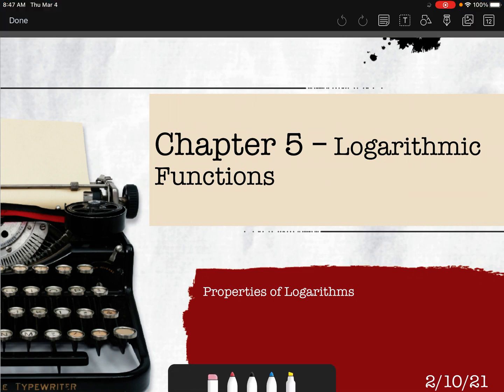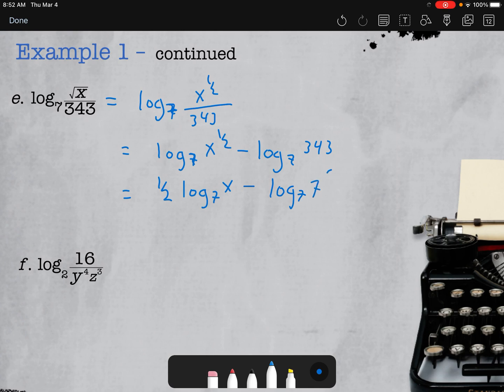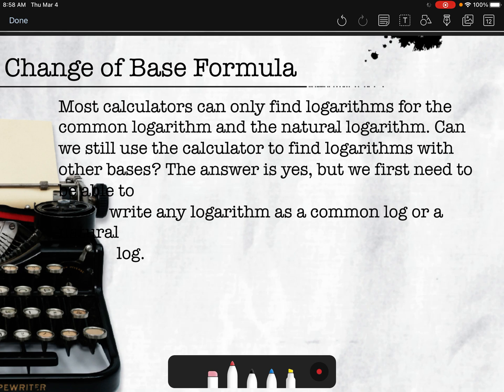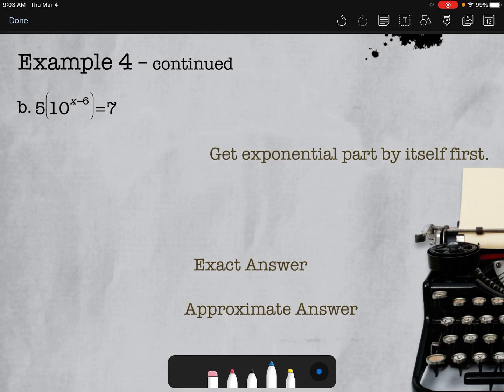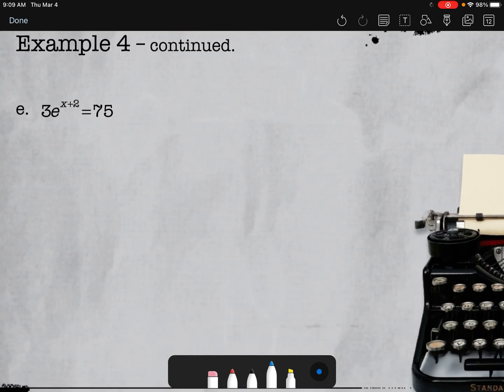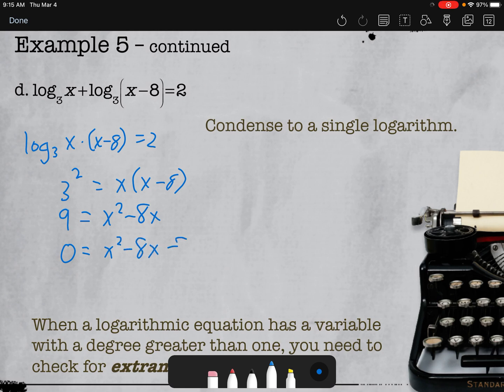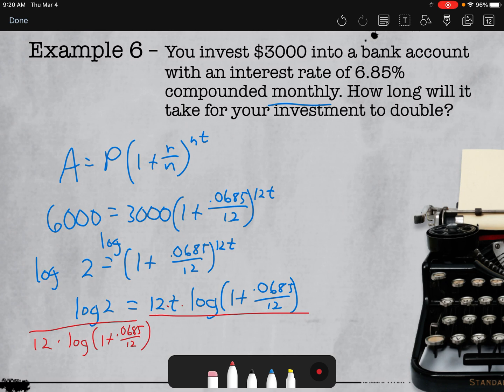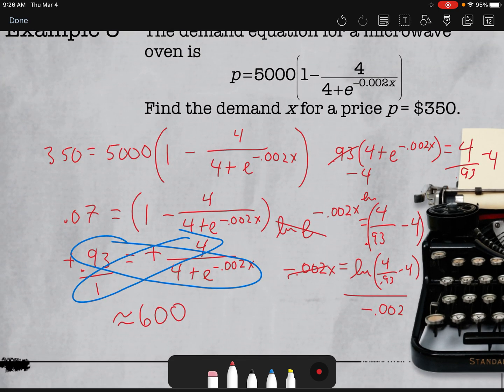Properties of Logarithms Video